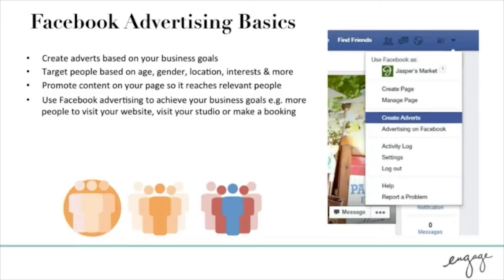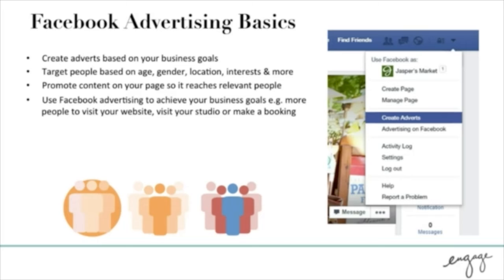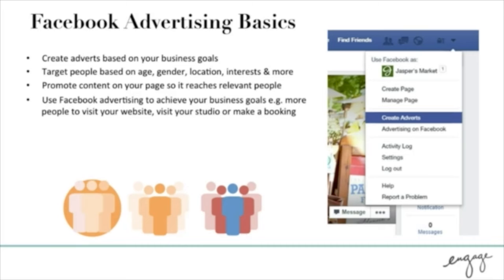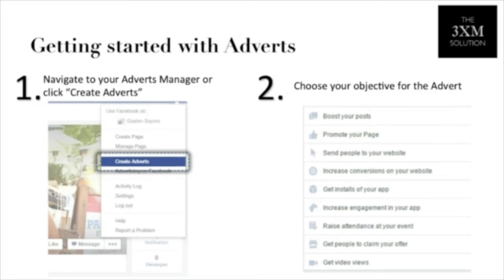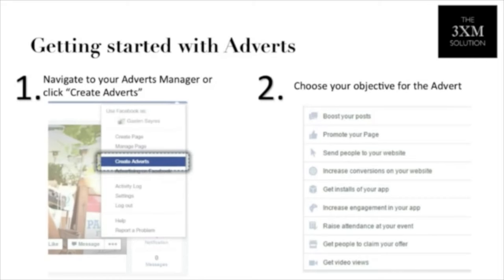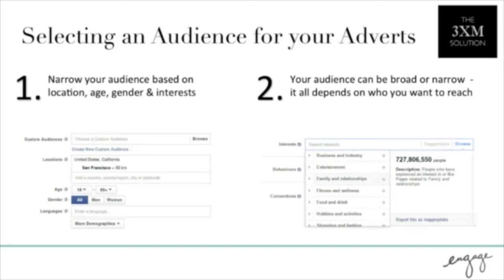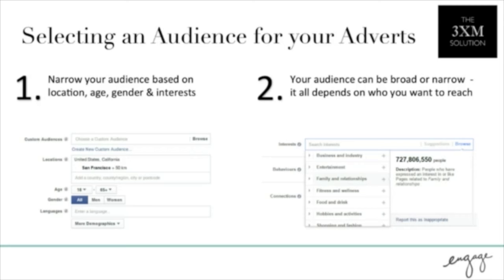The Basics of Facebook Advertising for Photographers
Get A Free Training Video - How To Supercharge Enquiries By Creating a Vlog Without Being A Tech Genius

The Basics of Facebook Advertising for Photographers: Digital marketing expert Jenny Johnstone of 3XM Solution​ on creating ads, targeting audiences and generating sales.